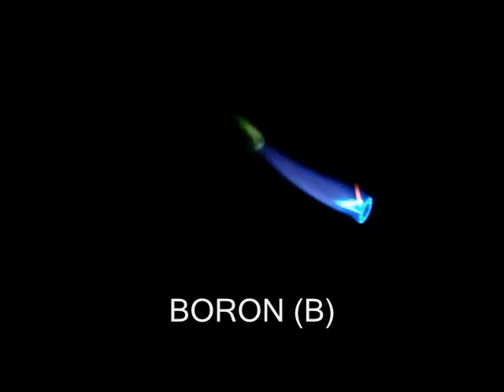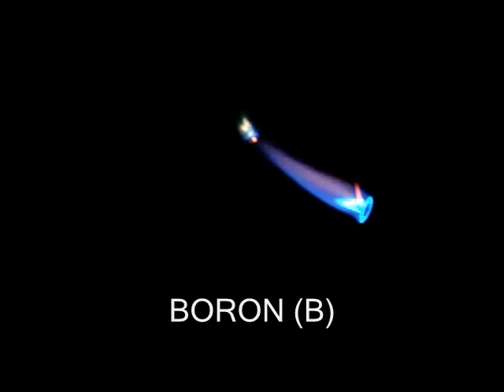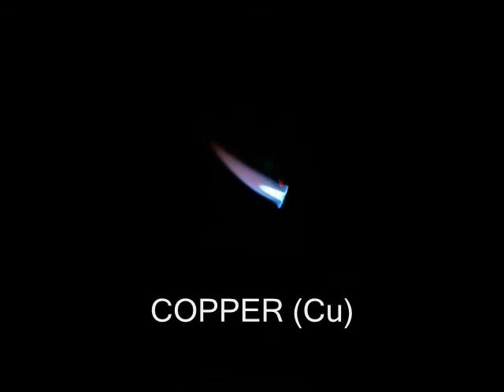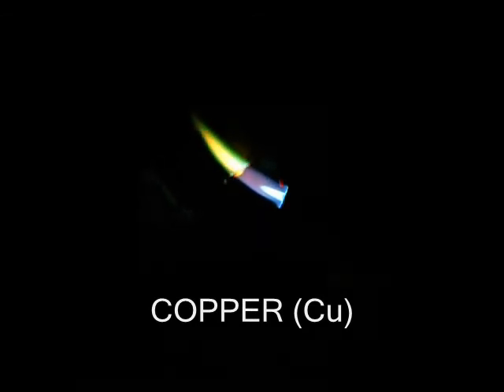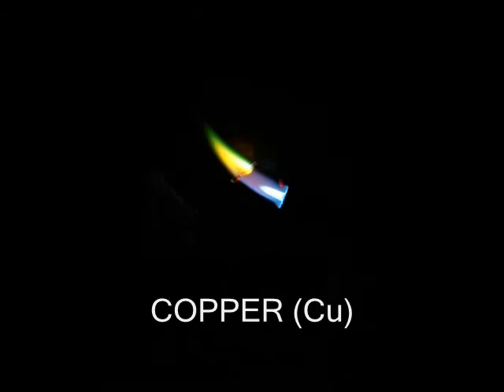FLAME TESTS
Hey you, today I'm back again with a cool and simple experiment. I'm speaking about flame test, a common analitical test ti detect the presence of different ions in a chemical compound. Atoms of th sample(usually metallic ions) heated in direct contact with flame are excited and give off flames of different colours that distinguish one element from another one.
Now, to start you need a burner, about 50 ml of 15% HCl acid, salts such as alkali metals ones but also copper and lead will work. It is also required some nickel-chromium wire.
To perform the procedure soak the end of the wire in hydrochloric acid, then into the salt and bring your wire near the burner flame:it will turn into another colour depending on the salt you used.
To show you better the colour I will turn off the light. And here we go.
Na,Li,Ca,B,Cu,Pb,-NH4
Obiviously I didn't show you all tests flames because I miss many elements. So feel free to experiment.
That's all folks, greetings.